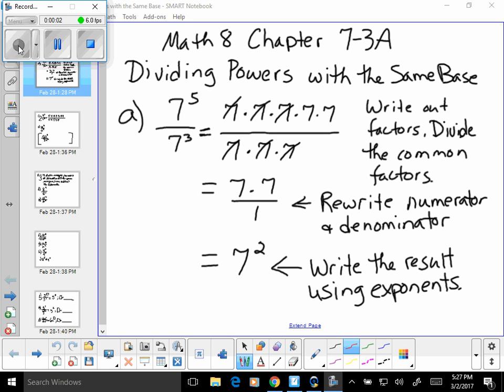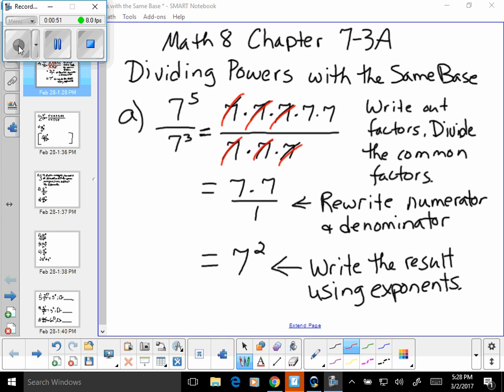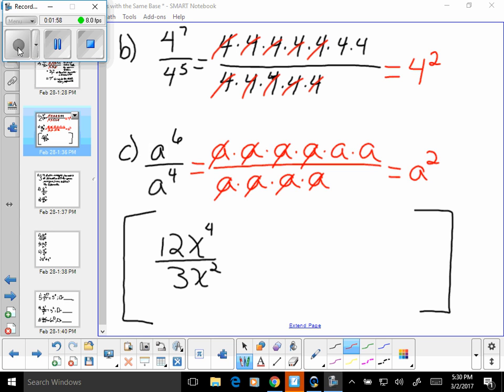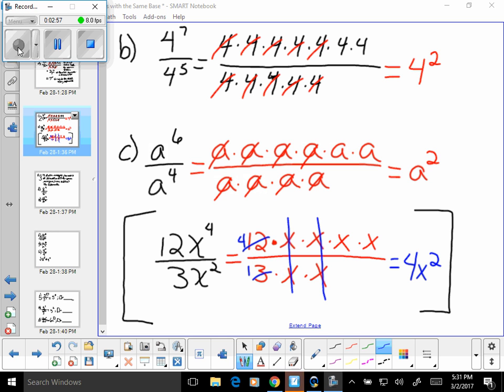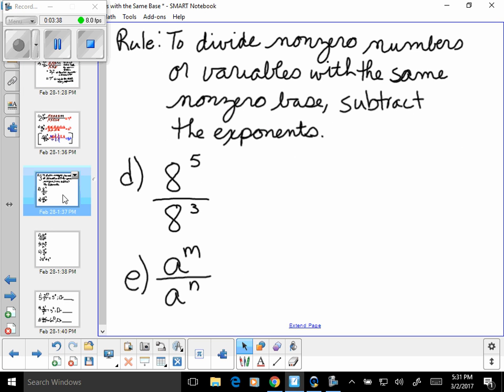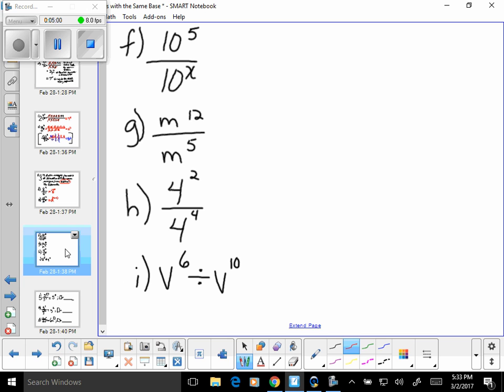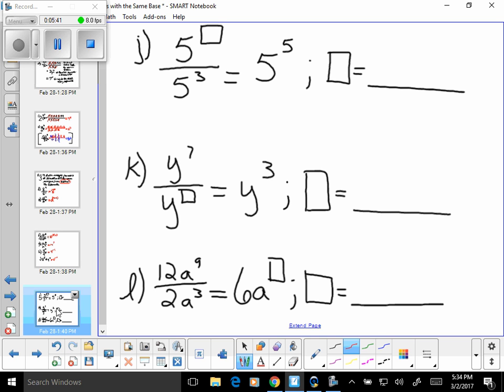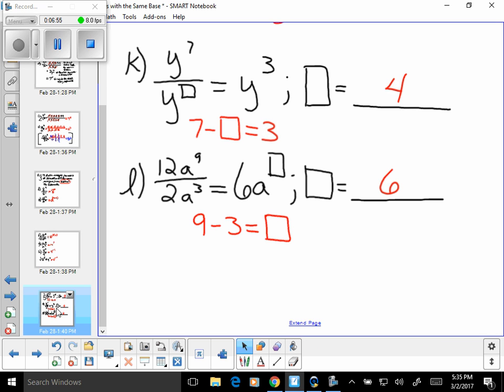Chapter 7 3A Dividing Powers with the Same Base